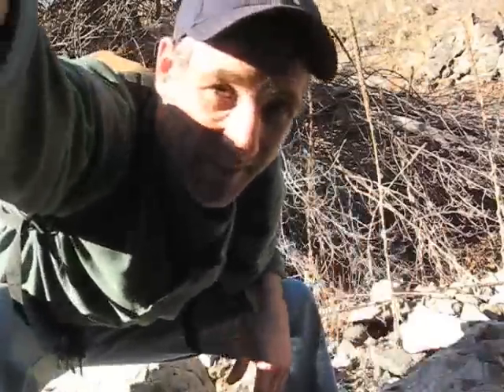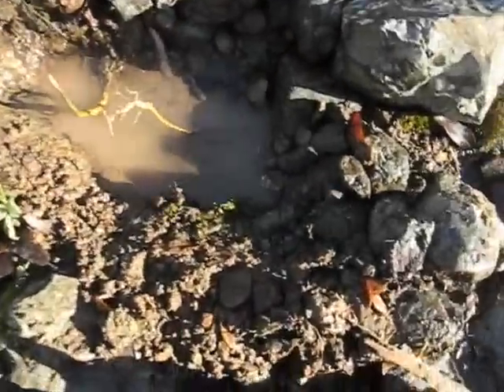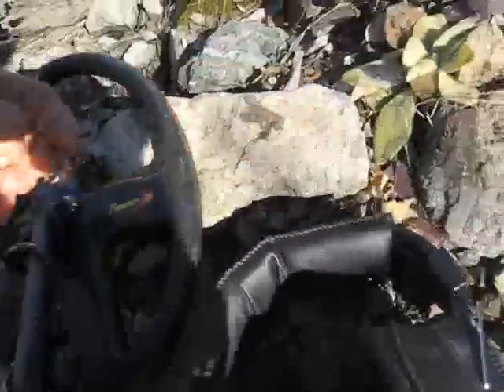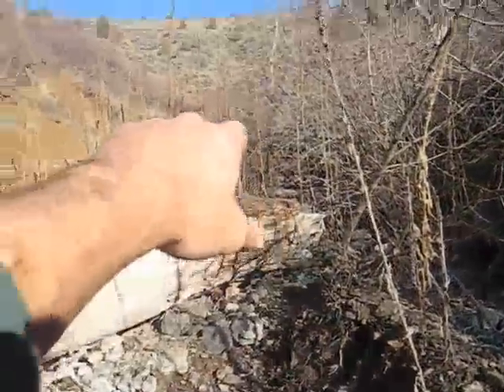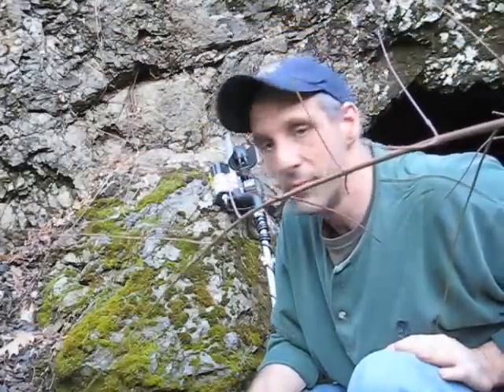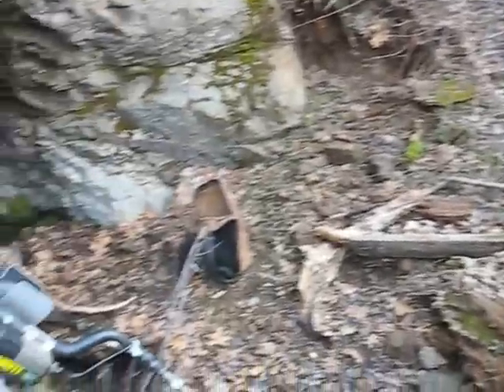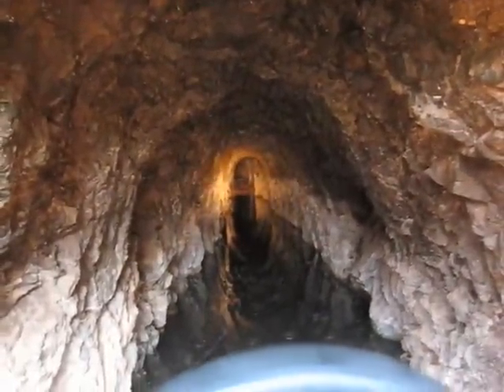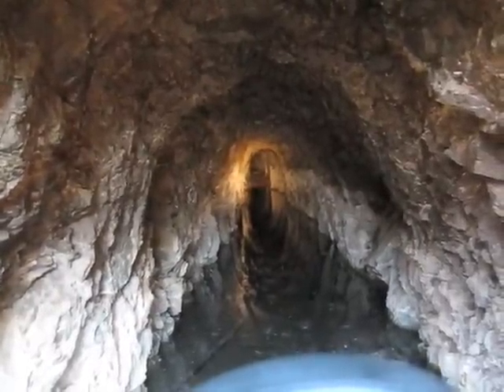My Edited Video of my 1/4 oz Gold Nugget I found!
This was from a video I filmed of me capturing this nugget in 2009. It is on my YouTube channel but I thought I would re-introduce it for my subscribers. I still have this nugget and found 3 more at this location back in 2009 with my Garrett Infinium.